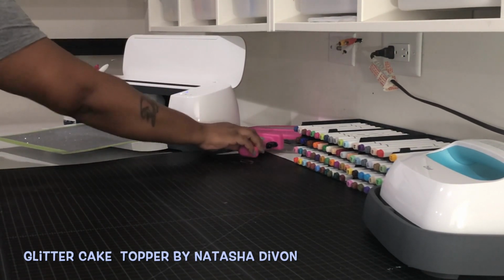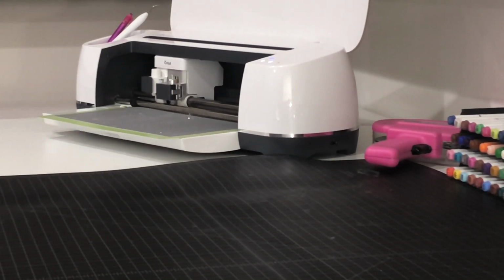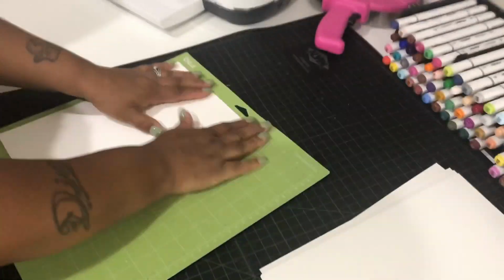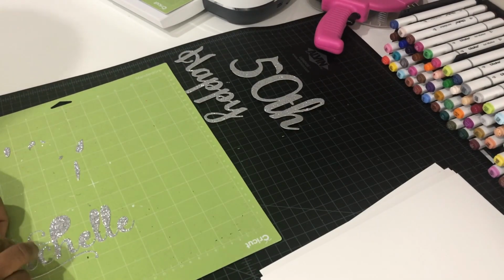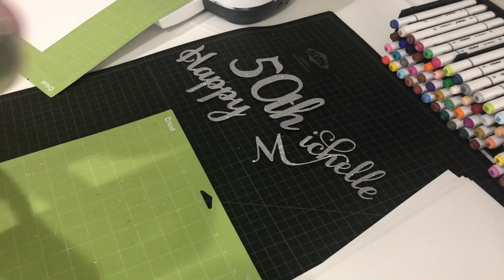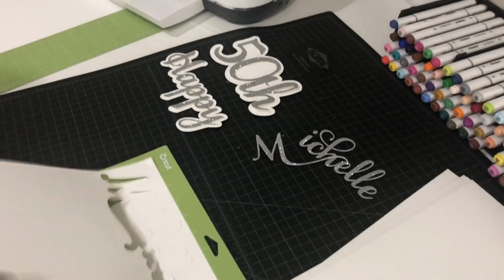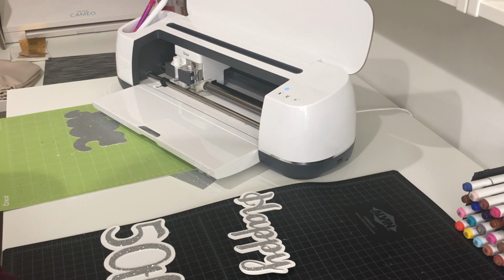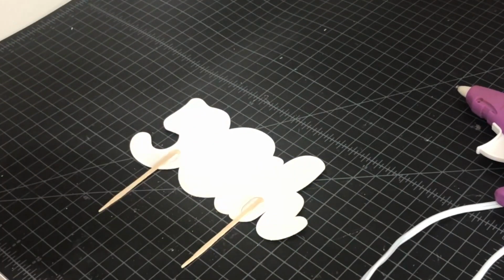Cake Toppers/Cricut Topper/Craft with me /Divon Creations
This video is about cake toppers.If your interested in placing an order for topper/name stickers/decals/Chip Bags and party favor please use link below to order or message me.